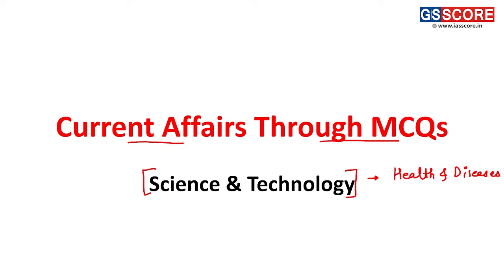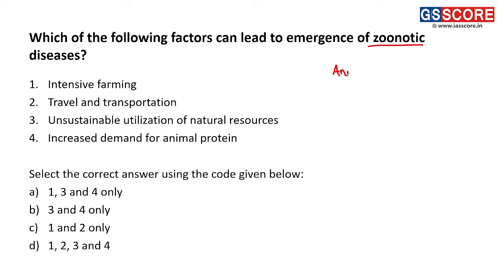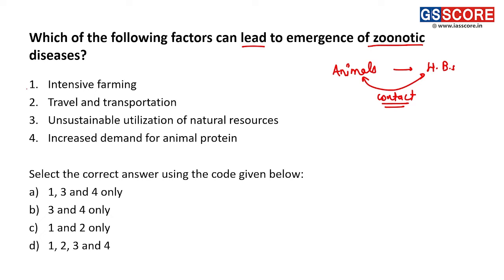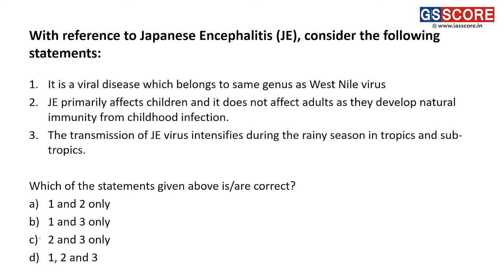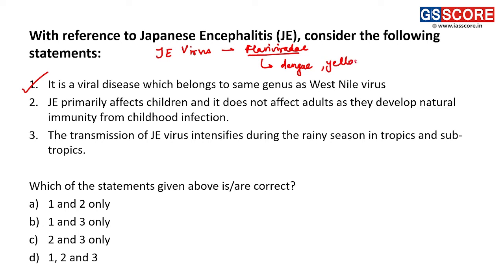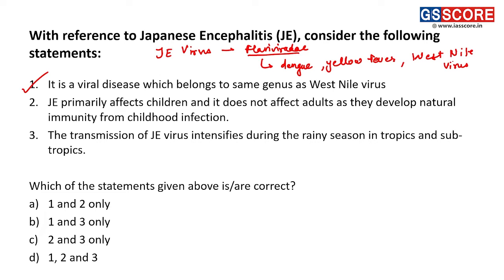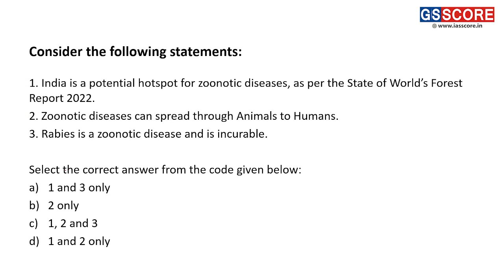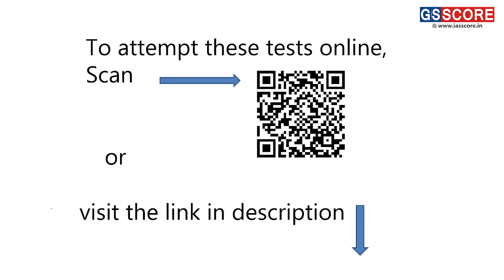Current Affairs Revision Through MCQs|Science & Technology-5|Current Affairs UPSC2023-24|IAS PRE2023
Current Affairs Revision Through MCQs is widely considered to be the most effective strategy for comprehending and grasping the essential topics and areas for UPSC 2023. This not only helps in better understanding but also helps in memorising the vast study material. In this video, we have come up with the 10 MCQs of Science & Technology relevant to UPSC Prelims 2023.

Since Current Affairs is one of UPSC's most important core areas, a firm grip and command over the area is a prerequisite to qualify for the exam. This video is a short and crisp analysis of ten MCQs from the perspective of Current Affairs which are relevant for UPSC Prelims2023. The brief analysis of each question touches only relevant areas to derive maximum benefit in a reasonable time frame. Questions have been designed in the exact pattern of UPSC Prelims.

Please join our telegram channel to keep up with our initiative and benefit from our Prelims-related ready-to-digest files

To ease your efforts, GS SCORE has compiled all the Current Affairs of 2+ years in test format on a single platform where you can attempt Free Current Affairs tests of 2+ years and get a complete analysis in the form of your strengths and weaknesses.